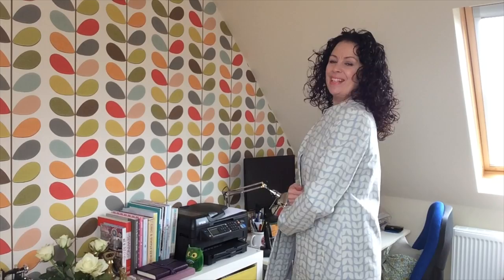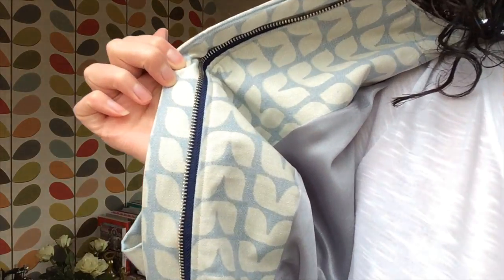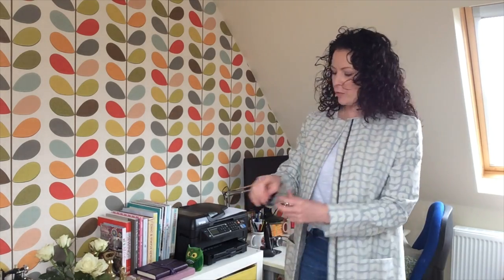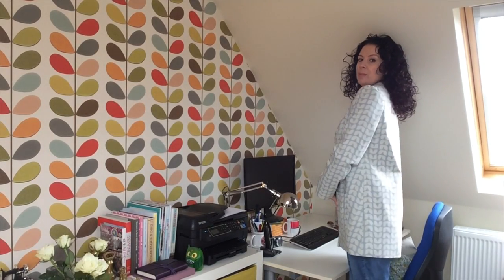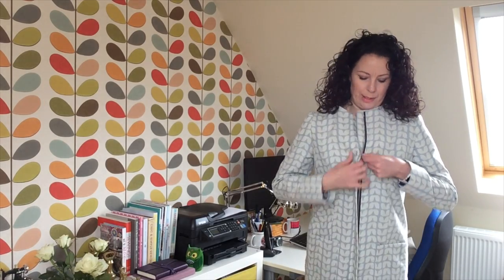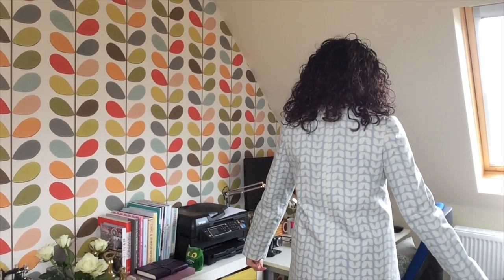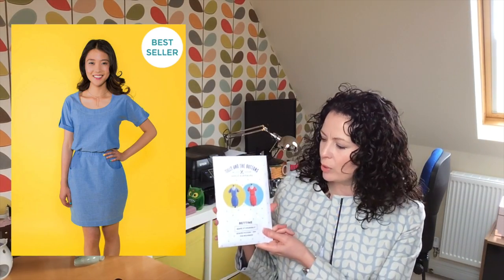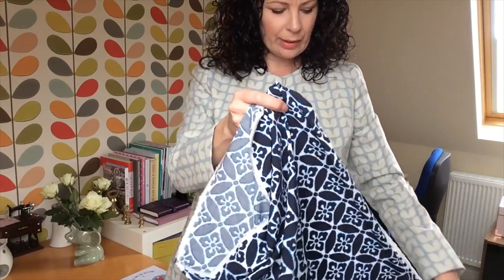Chloe Coat Reveal! Plus Sewing Plans for April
Hi everyone, this week I can show you my finished Spring version of a Sew Over It Chloe Coat, plus I'm talking about my sewing plans for the rest of April.

Cheryl.

Viscose tile print fabric from The Textile Centre on eBay..